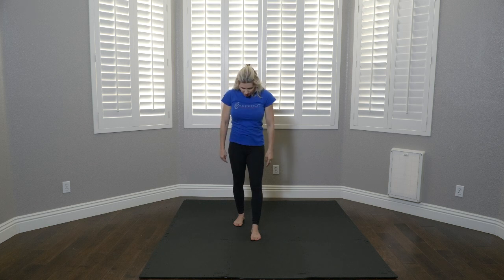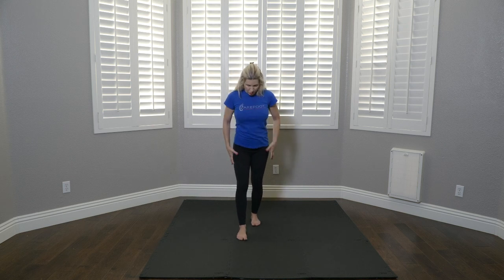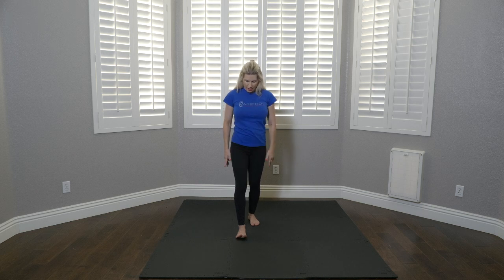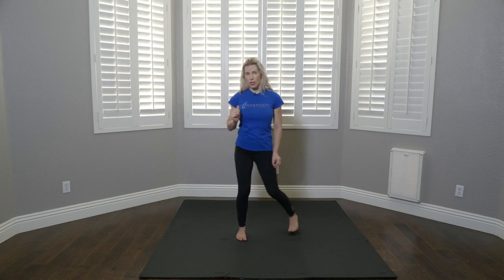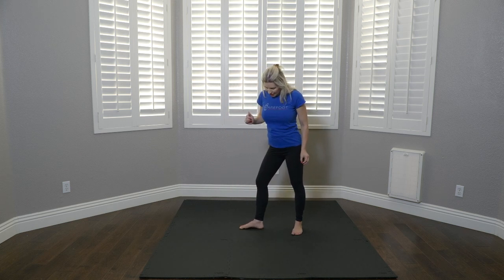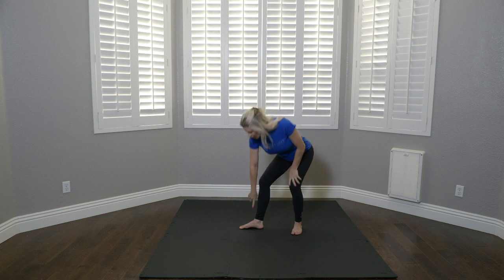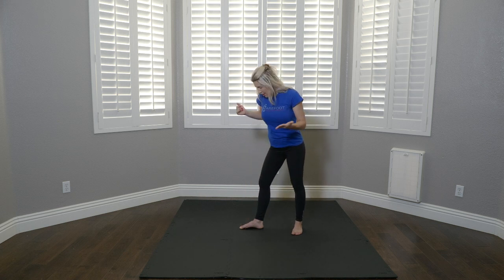Short Foot Exercise & Foot Activation with Dr Emily Splichal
Meet the "king of all foot exercises" - short foot exercise!

Short foot exercise not only strengthens the foot muscles but is a powerful way to activation the deep core stabilizers via the Deep Front Fascial Line.

Learn to build foot to core stability through short foot exercise and focused breathing patterns with Dr Emily Splichal of EBFA Global